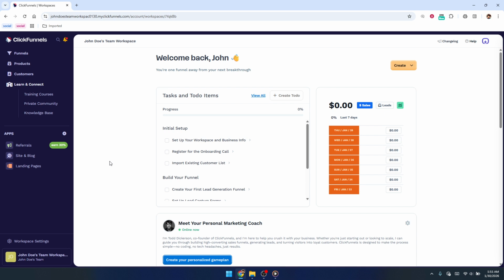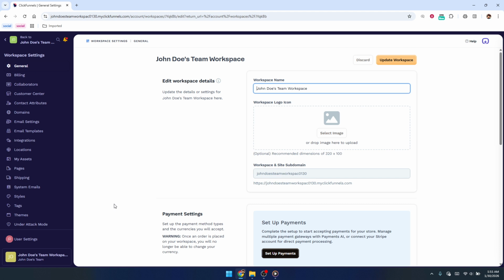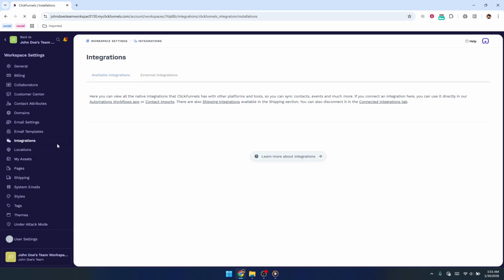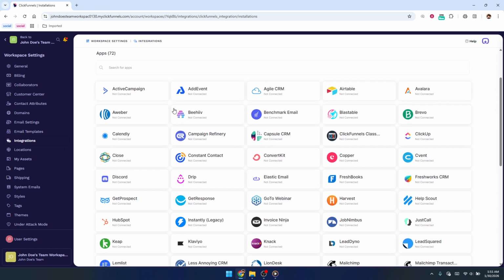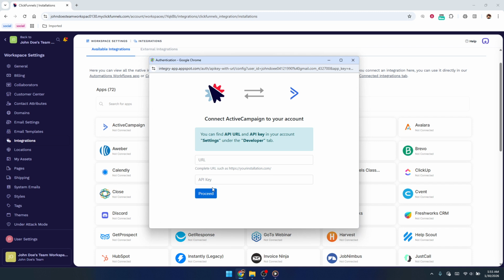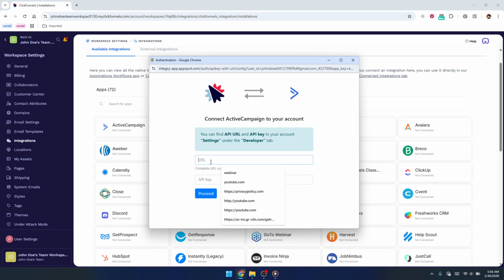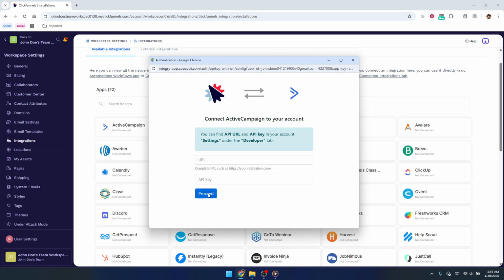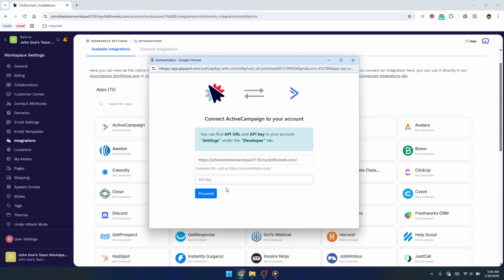How To Integrate Clickfunnels With Activecampaign [2026 Guide]